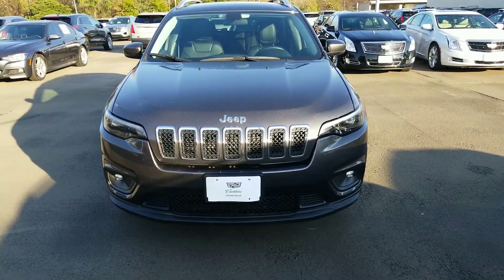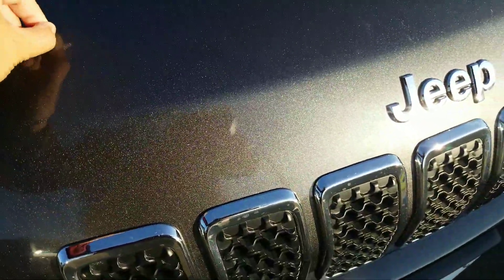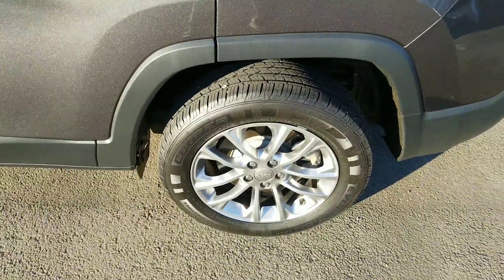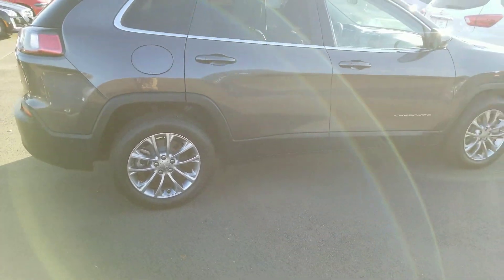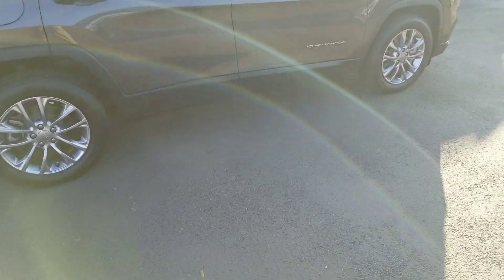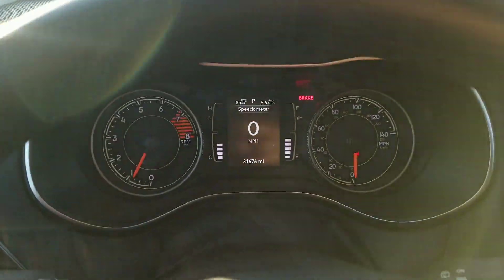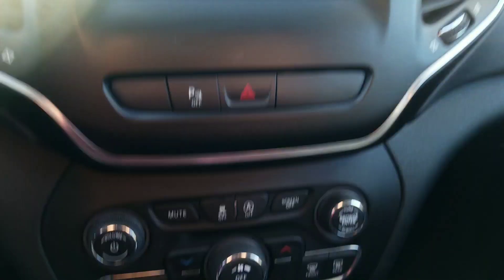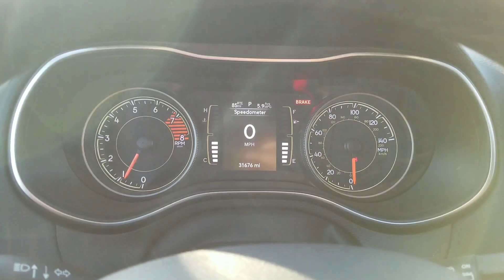2019 Jeep Cherokee